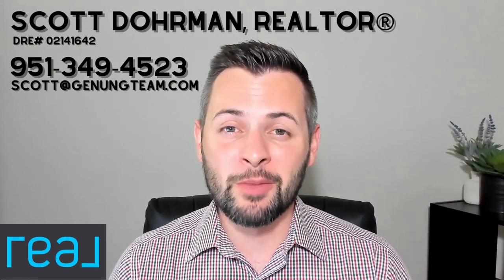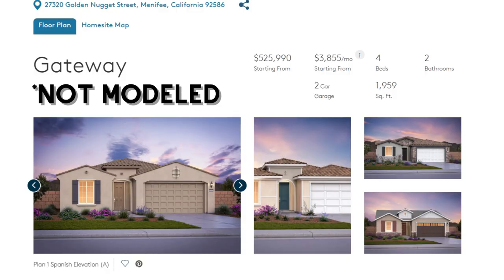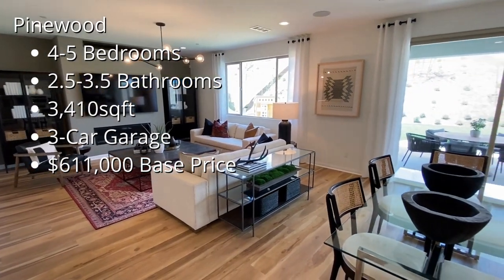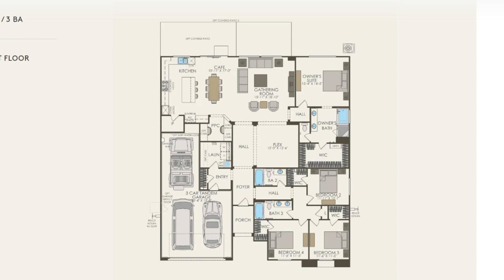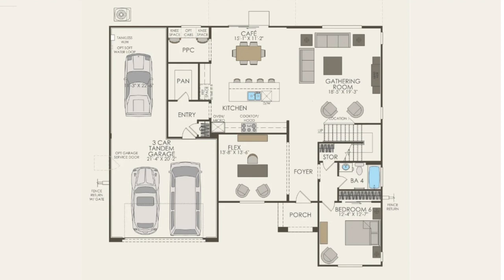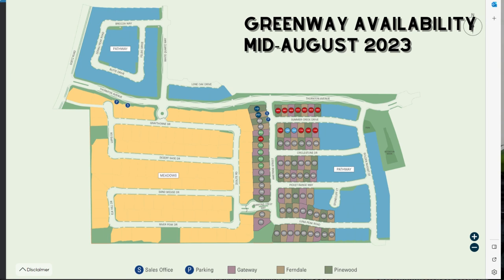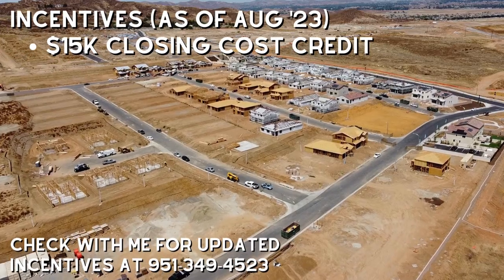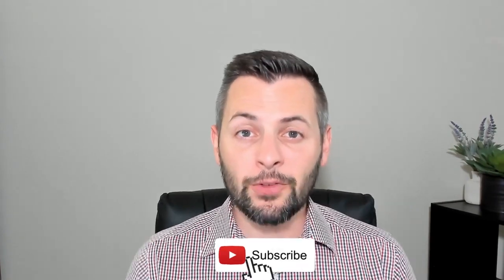New Construction Home Tour: Menifee, CA | Pathway, Greenway, & Meadows at Cimarron Ridge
Cimarron Ridge is a brand-new master community located in Menifee, California that is comprised of three collections of homes - Pathway, Greenway, and the gated community of Meadows. In this video, we dive into nine individual floor plans, their pricing, options, incentives, and much more. I will give you a quick tour of these new construction homes, so you can evaluate your options. Menifee is one of the fastest growing cities in the NATION right now, and Cimmaron Ridge is a new construction community to keep on your radar if you are in the market for a new construction home.

If you have any questions please leave them in the comments section below, and I will do my best to answer every one of you.

Timestamps
00:00 - Intro
00:10 - Cimarron Ridge location in Menifee, CA
01:00 - Pathway at Cimarron Ridge New Construction Home Options
01:50 - Greenway at Cimarron Ridge New Construction Home Options
03:08 - Meadows at Cimarron Ridge New Construction Home Options
06:28 - What Homes are Available at Cimarron Ridge?
07:43 - Cimarron Ridge Amenities, HOA, Taxes
08:30 - Cimarron Ridge Incentives
09:21 - Outro

REMINDER - Take me with you to register at new construction developments! It cost you nothing to have representation, and I must be present with you on your first visit to represent you!